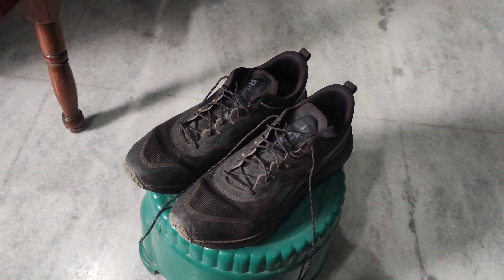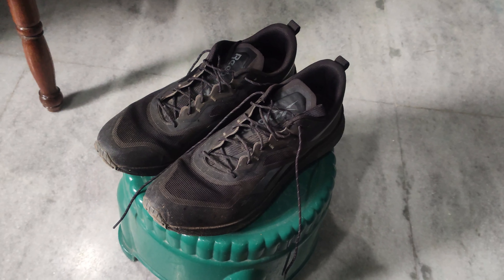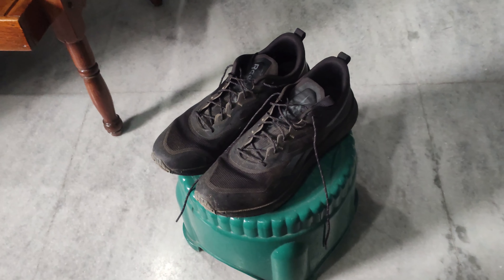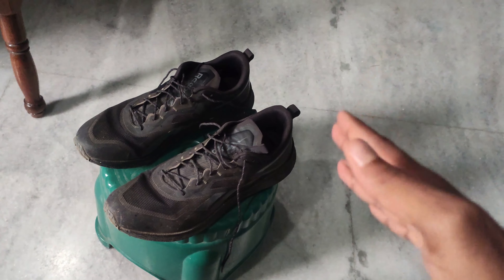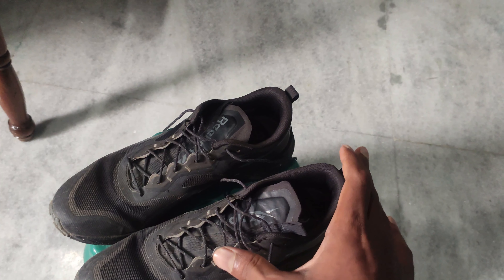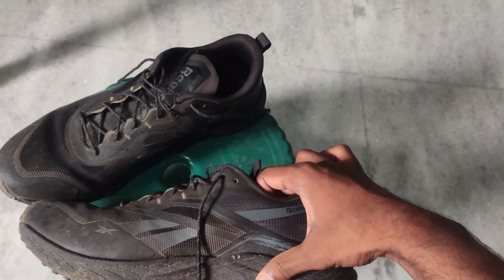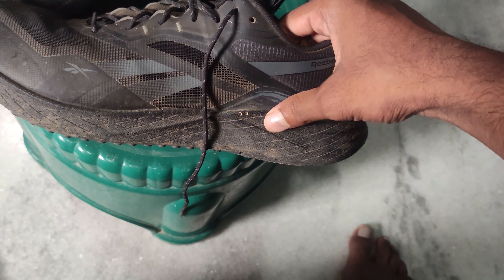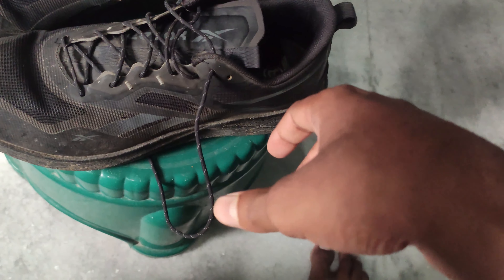reebok floatride shoe review after 6 months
hello in this video we are going to discuss 6 months of shoe usage pros & cons etc.